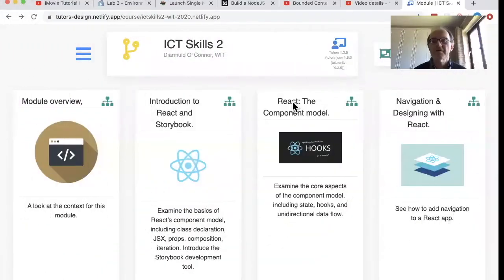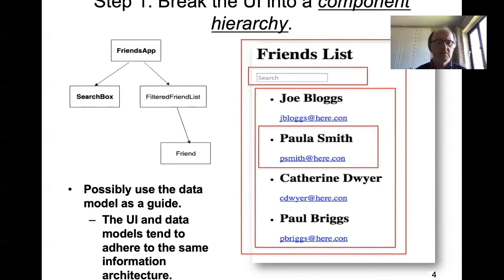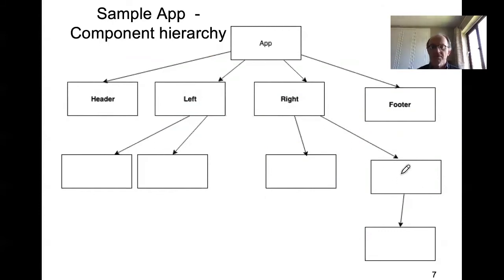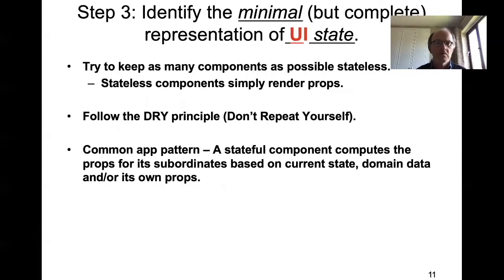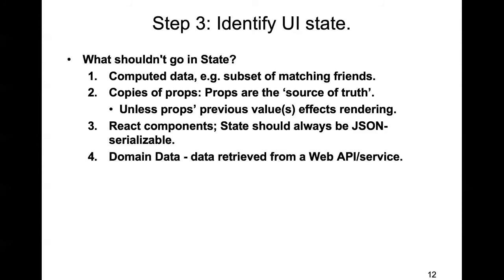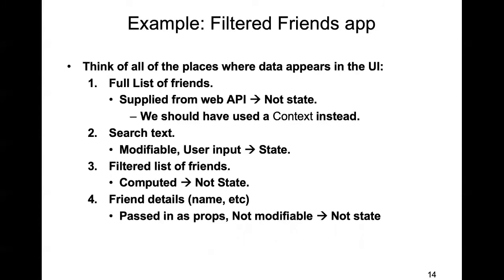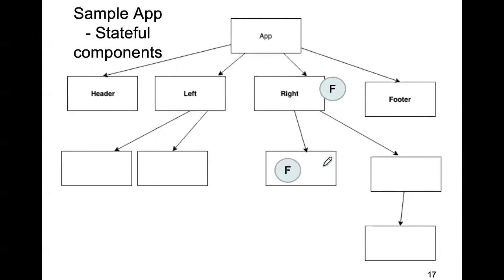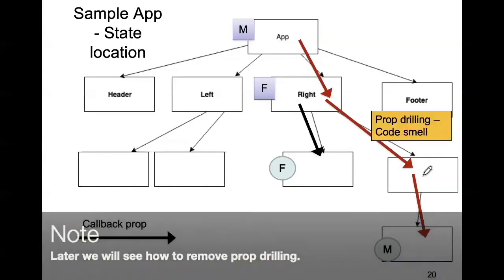ICTSkills 2 - Lecture 5